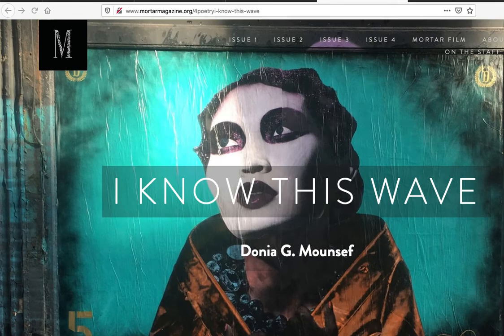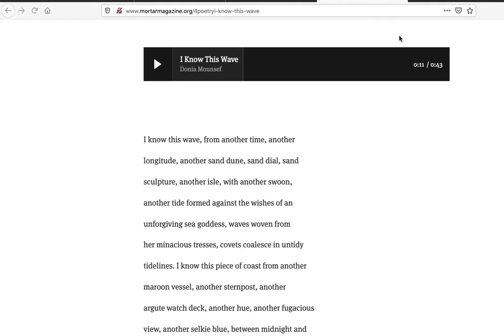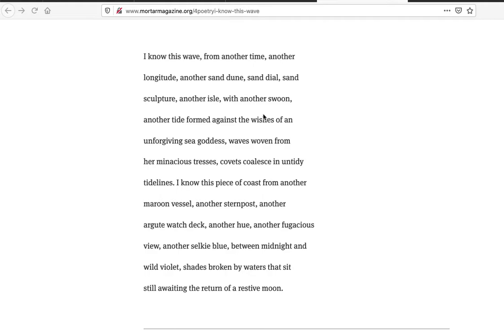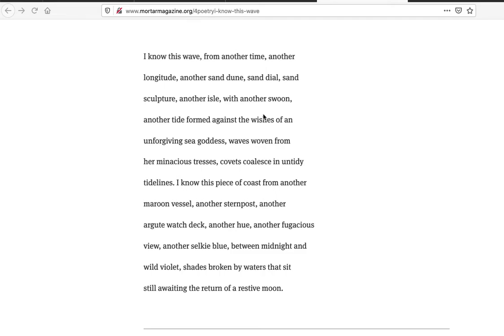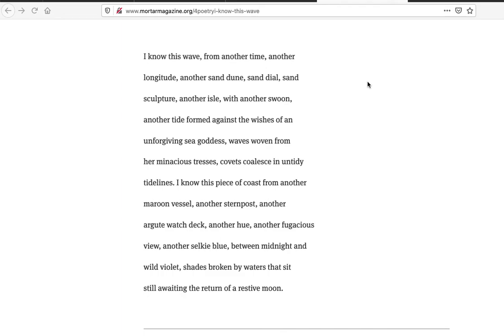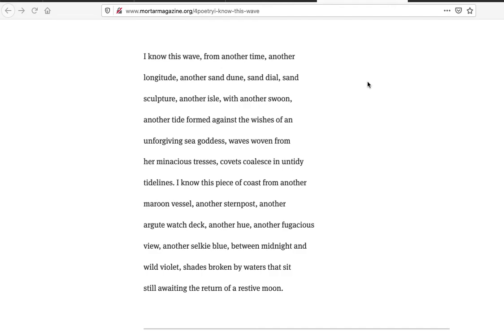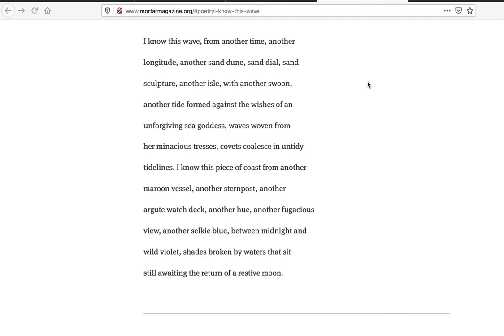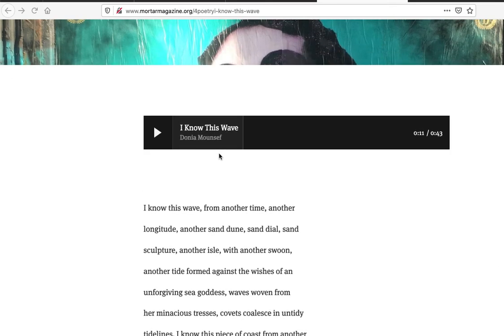A first reading of Donia G. Mounsef's "I Know This Wave"